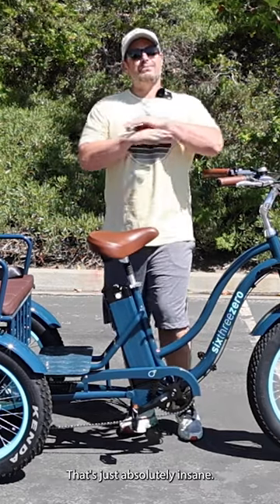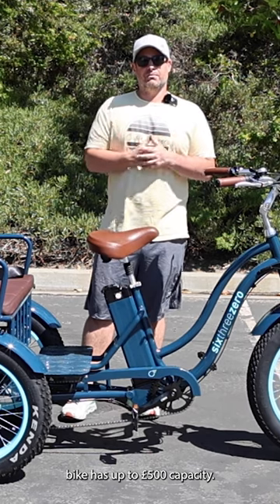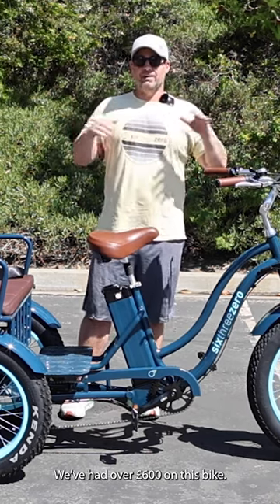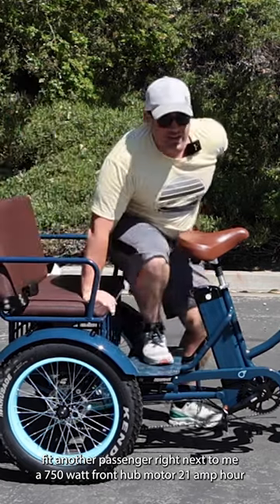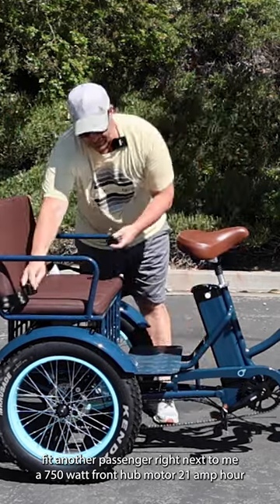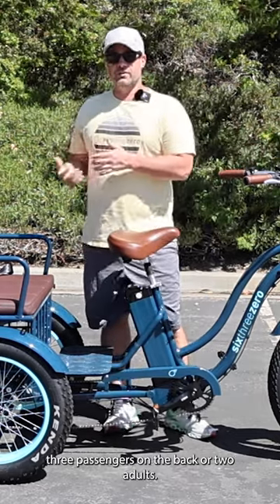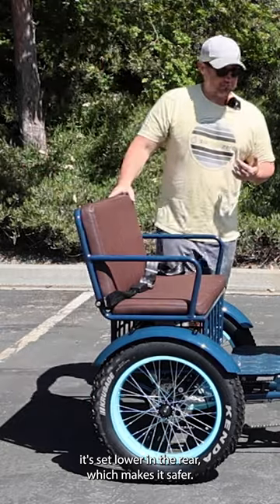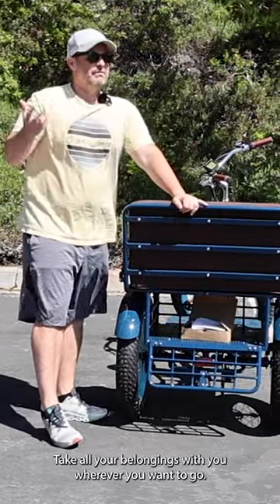Revolutionary Ride: The Cool and Insane 3-Wheel E-Bike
Buckle up for a mind-blowing experience with the "Revolutionary Ride: The Cool and Insane 3-Wheel E-Bike" in this electrifying video. Join us as we unveil the cutting-edge technology and design that make this e-bike a true game-changer. From its sleek aesthetics to its unmatched performance, this 3-wheel e-bike redefines the concept of cool and takes electric biking to a whole new level. Prepare to be blown away by the innovative features, incredible speed, and unrivaled excitement this e-bike has to offer. Don't miss out on this thrilling journey as we explore the revolutionary ride of the cool and insane 3-wheel e-bike. Get ready to experience the future of electric biking like never before!